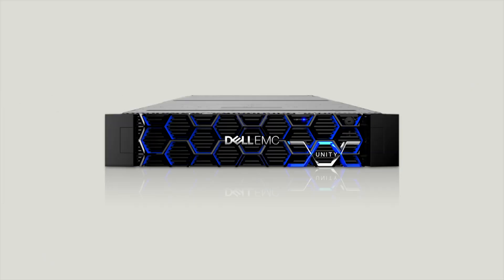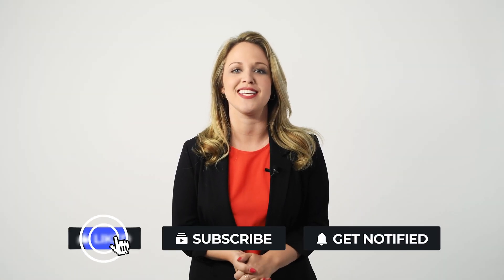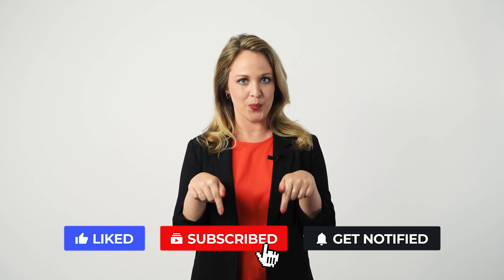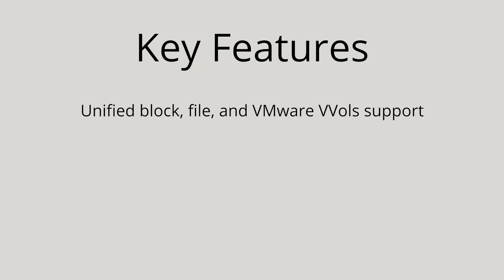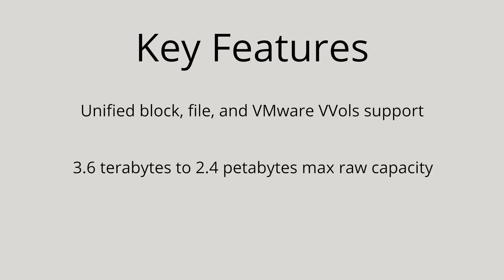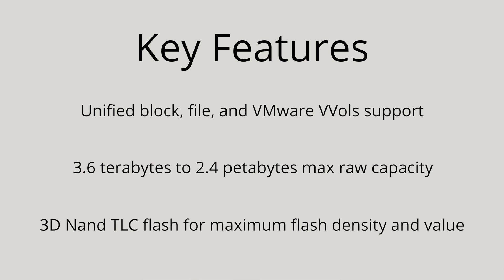Dell EMC Unity 300 Hybrid Flash Storage Overview - Mojo Systems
Simple and affordable, the Unity 300 Hybrid Flash Storage is perfect for the remote office, branch office, and midmarket. With automated tiering, flash cashing and tons of other great features, the Dell EMC Unity 300 Hybrid Flash Storage gives you the highest performance at the lowest price.

To learn more about the Unity 300 or any other Dell EMC Unity devices contact